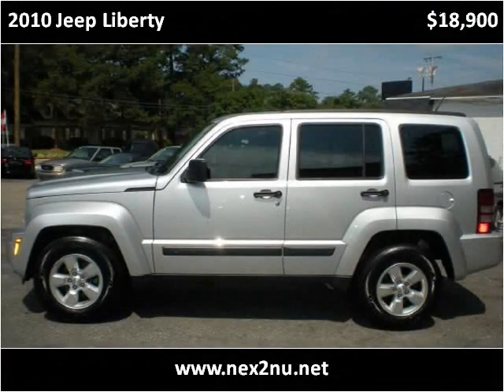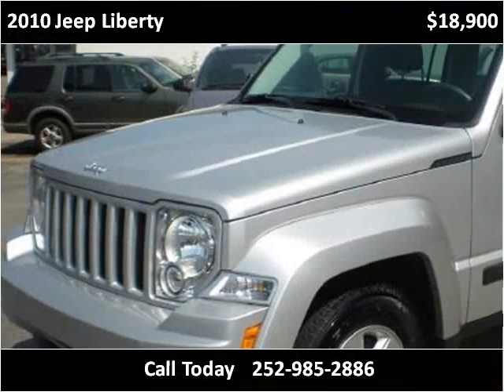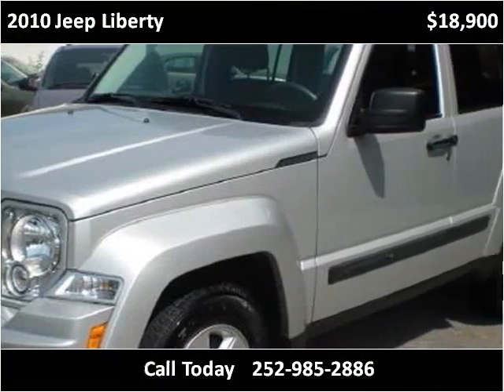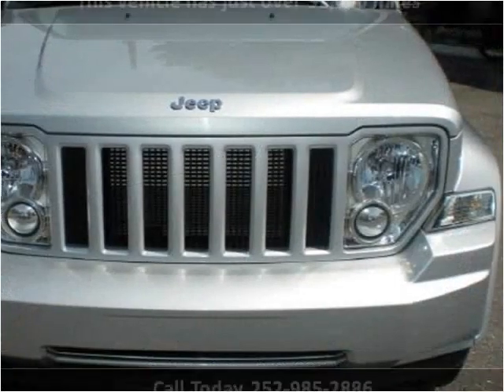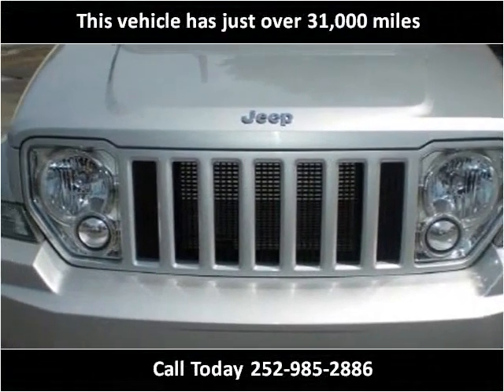2010 Jeep Liberty Used Cars Rocky Mount NC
This 2010 Jeep Liberty is available from Nex-2-Nu Auto Sales.